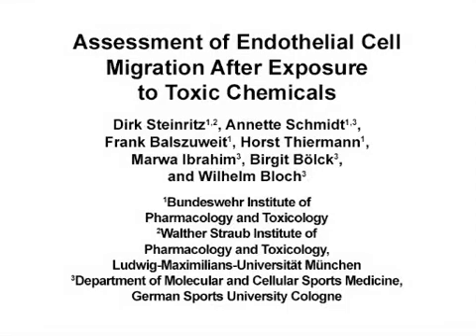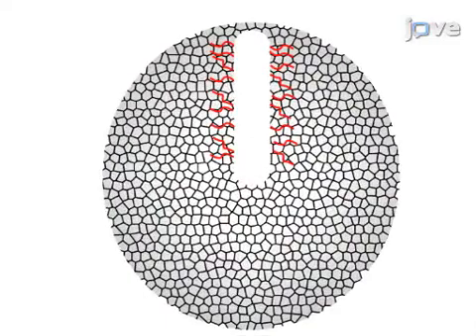Endothelial Cell Migration Assessment After Toxic Chemicals Exposure | Protocol Preview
Assessment of Endothelial Cell Migration After Exposure to Toxic Chemicals -  a 2 minute Preview of the Experimental Protocol

Dirk Steinritz, Annette Schmidt, Frank Balszuweit, Horst Thiermann, Marwa Ibrahim, Birgit Bölck, Wilhelm Bloch
Bundeswehr Institute of Pharmacology and Toxicology,; Ludwig-Maximilians-Universität München, Walther Straub Institute of Pharmacology and Toxicology; German Sports University Cologne, Department of Molecular and Cellular Sports Medicine;

Investigation of early endothelial cell (EEC) migration is important to understand the pathophysiology of certain illnesses and to potentially identify novel strategies for therapeutic intervention. The following protocol describes techniques to assess cell migration that have been adapted for the investigation of EEC.